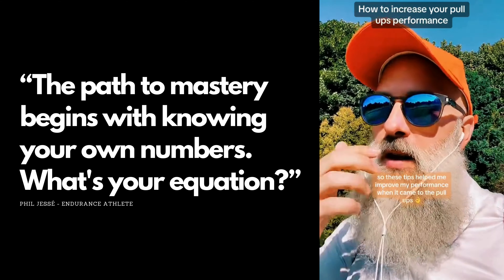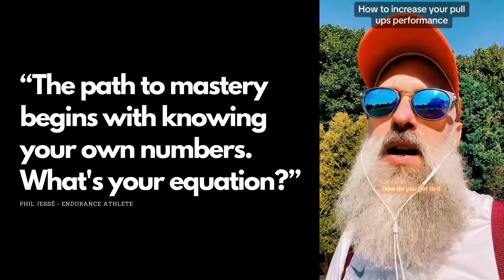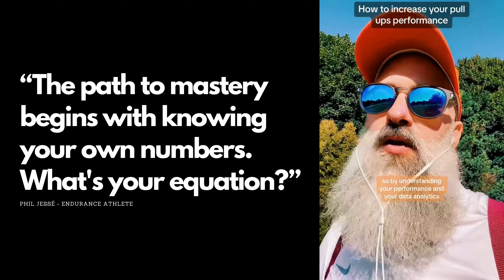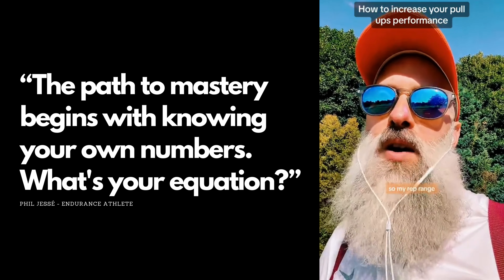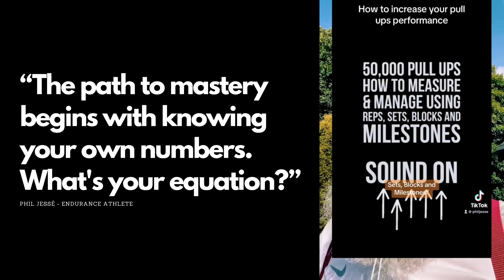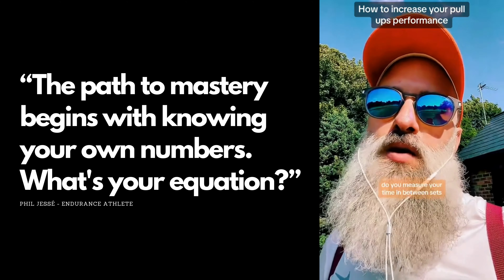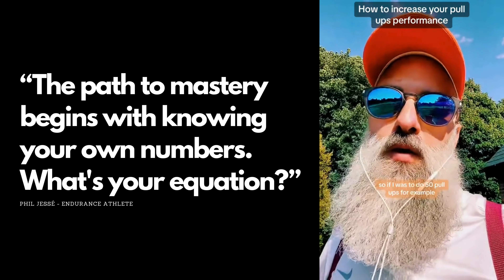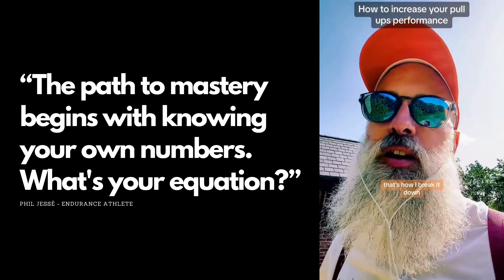How I Increased My Pull Up Performance (Q&A)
Ready to smash your pull-up goals? In this Q&A, I'm sharing the exact tips and strategies that helped me skyrocket my pull-up performance.

We'll cover:

- Grip variations: Which is right for you?

- Optimal reps and sets: Find your ideal structure.

- Breaking down big numbers (like 500 pull-ups a day?!) *The power of timed rests.

Applying this approach to push-ups, dips, and more!

Whether you're a beginner struggling with a few reps or aiming for triple digits, this video has insights for you. Get ready to boost those pull-ups!